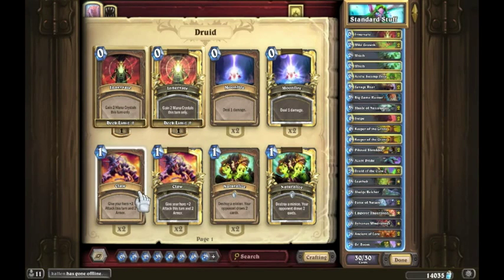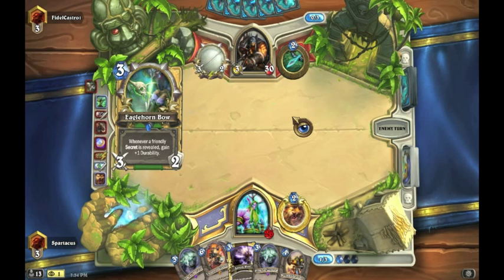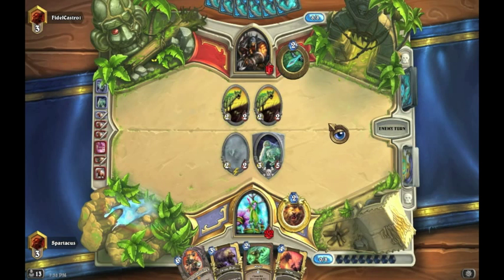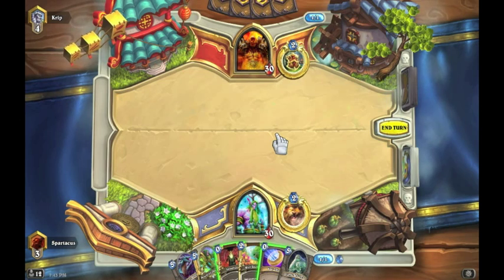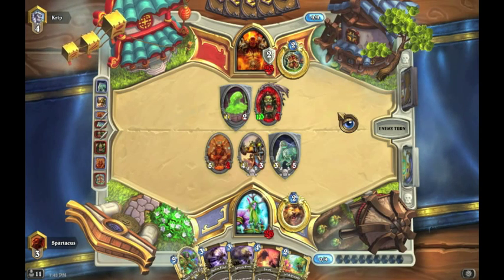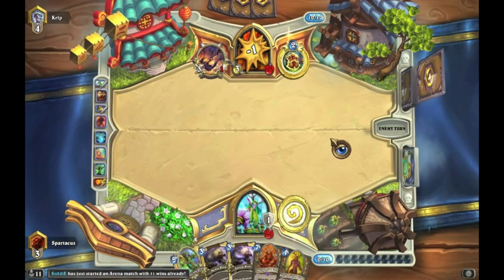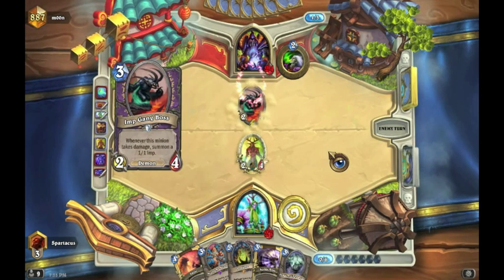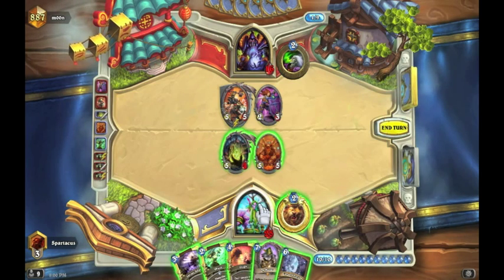Hearthstone: How To Play Midrange (Double Combo) Druid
In this deck guide, I go over how to play Midrange Druid most effectively.